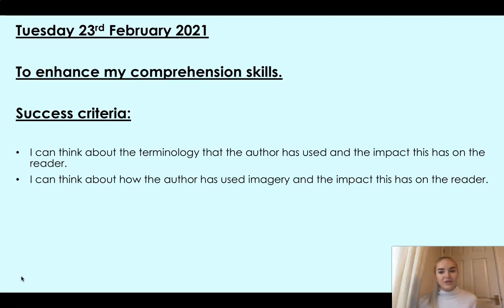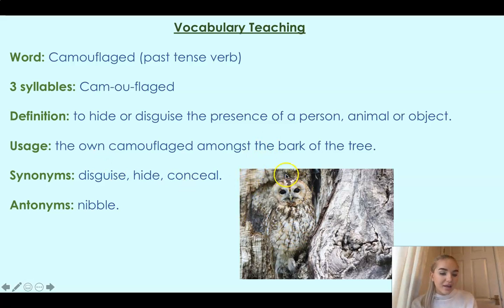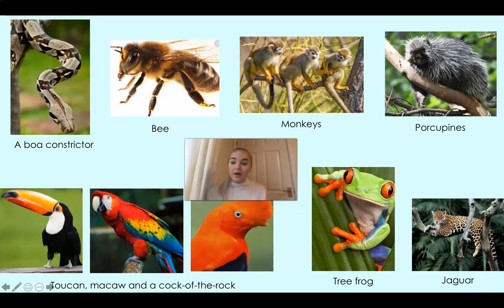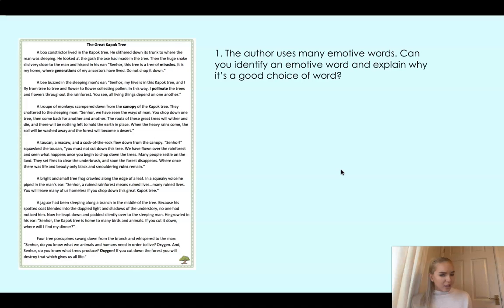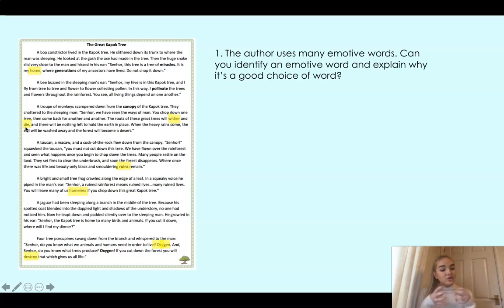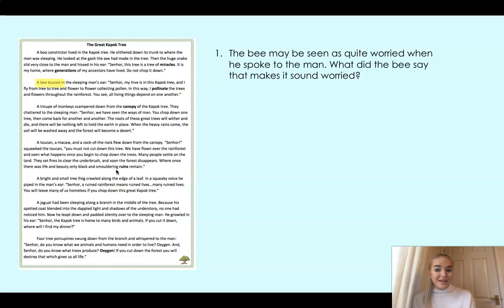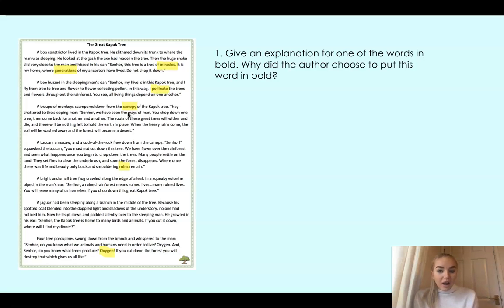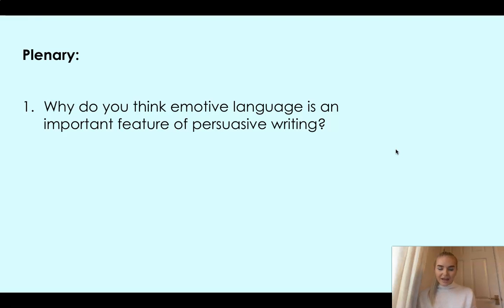Year 4 English 23rd Feb